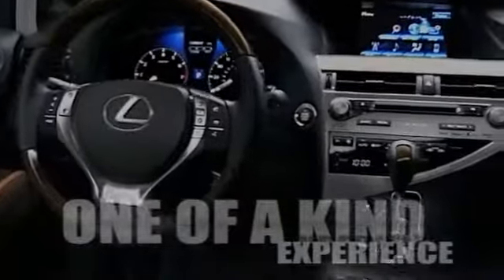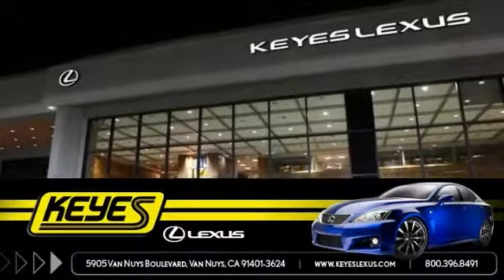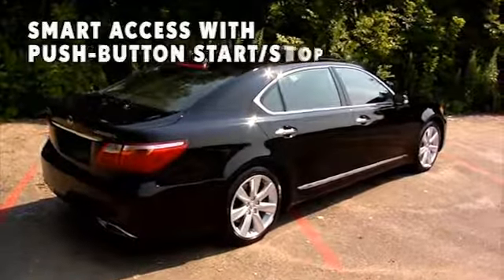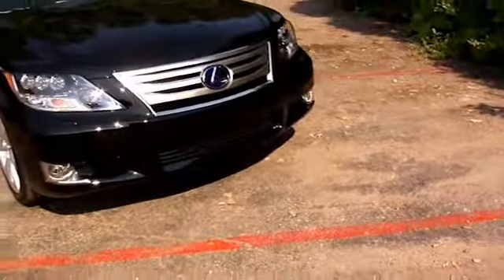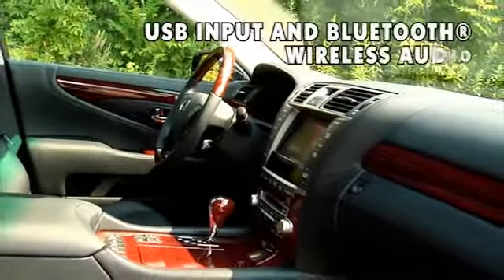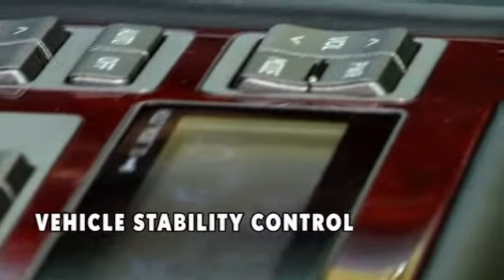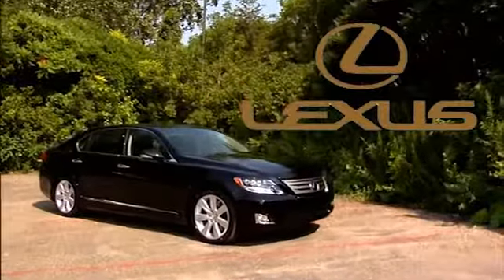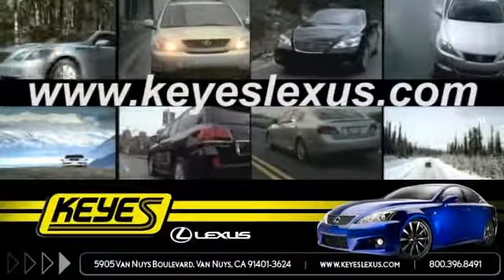New 2013 Lexus LS Hybrid Keyes Lexus Van Nuys Los Angeles CA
Keyes Lexus
5905 Van Nuys Blvd
Van Nuys Los Angeles CA, 91401